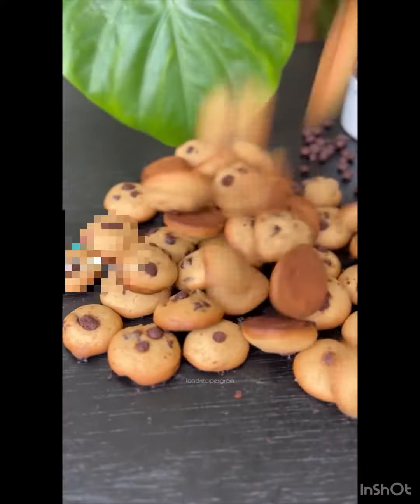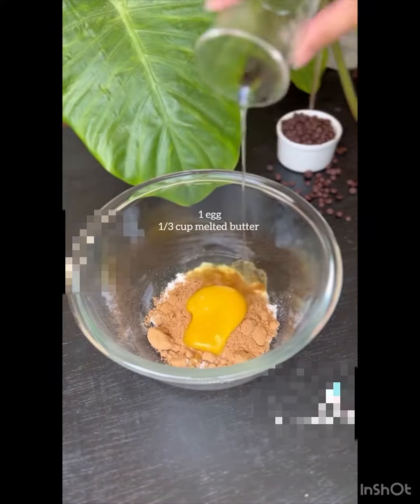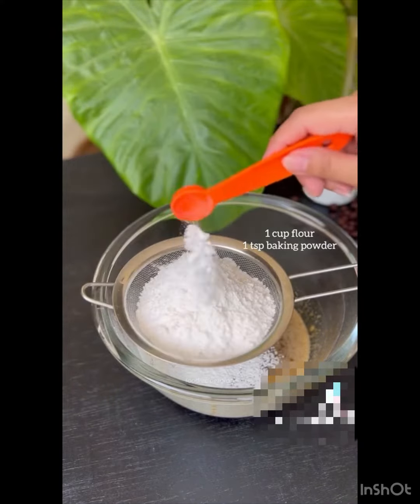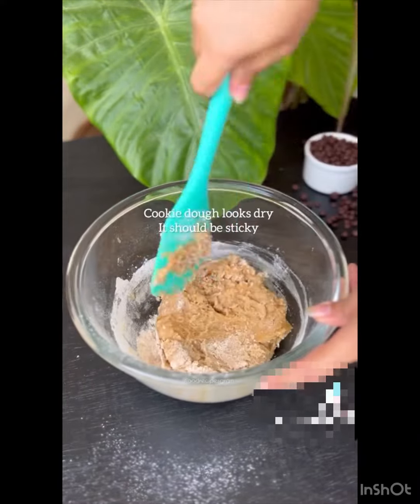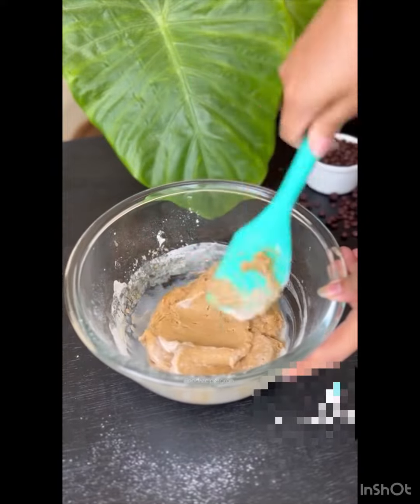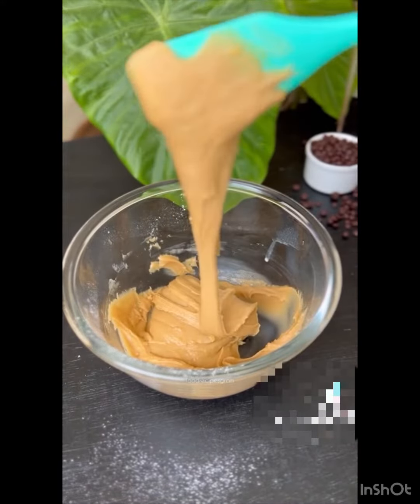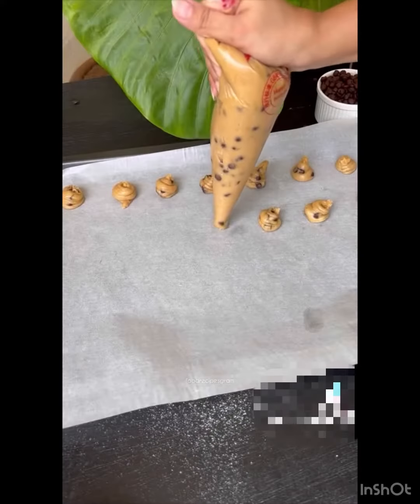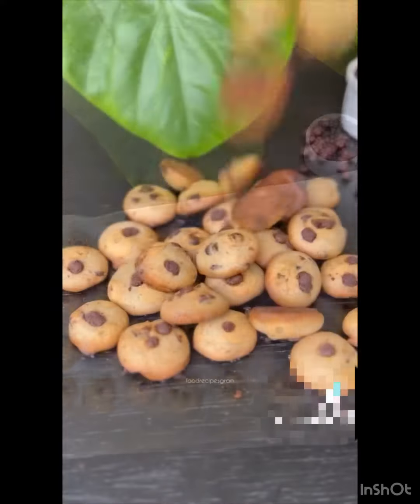BUTTER COOKIES KA MAGIC 🤤￼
Yummy butter cookies recipe